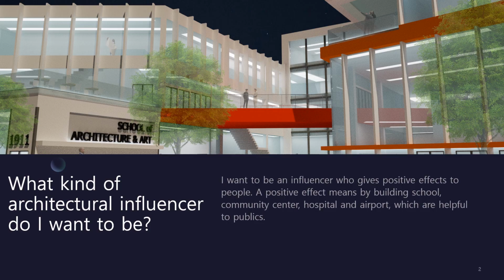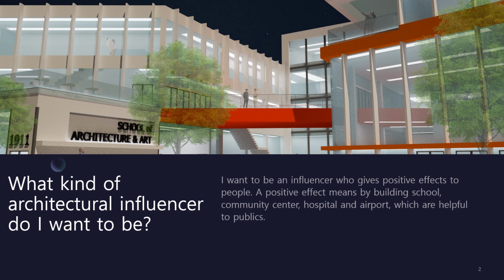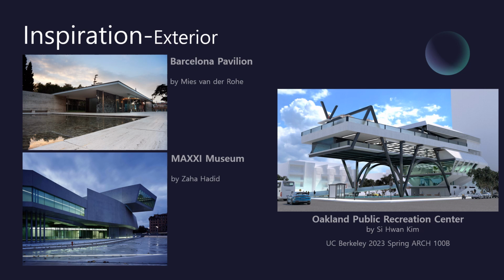Architectural Influencer-Final Project for Arch 170B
This is the video presentation for the final project of the Arch 170B class in the 2023 Spring at UC Berkeley.